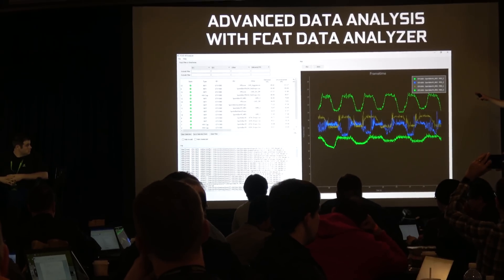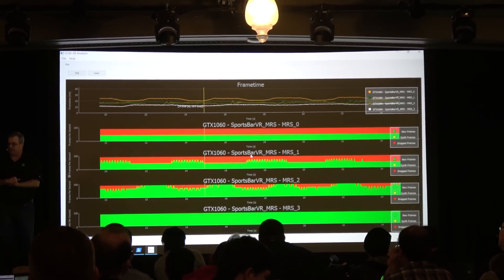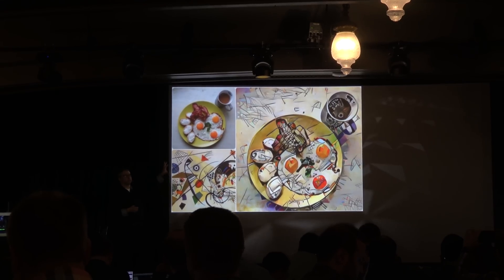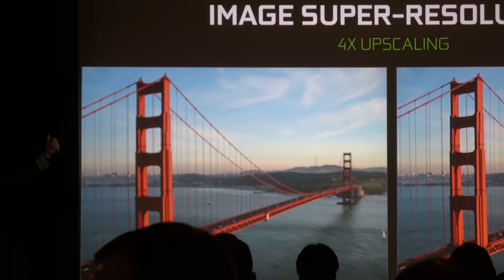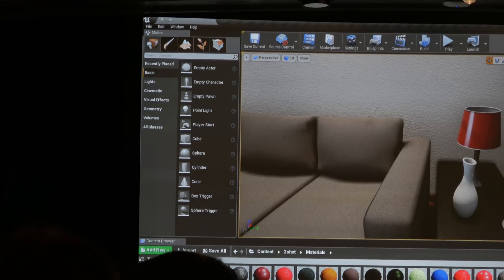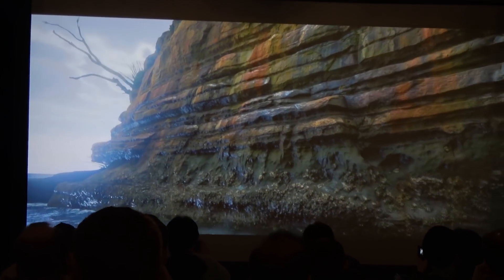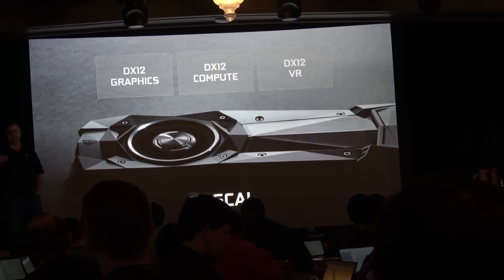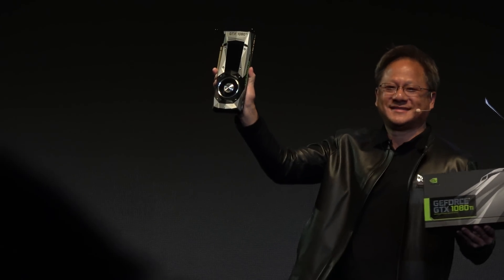Nvidia GTX 1080 Ti Insanity & AI Game Development | Tek Syndicate